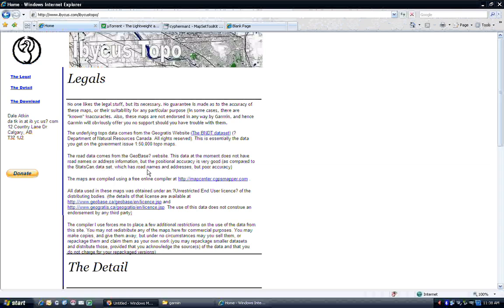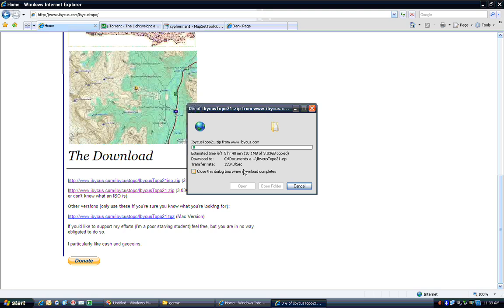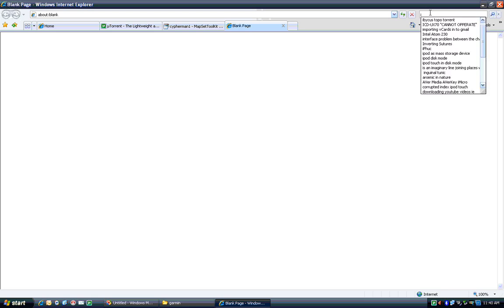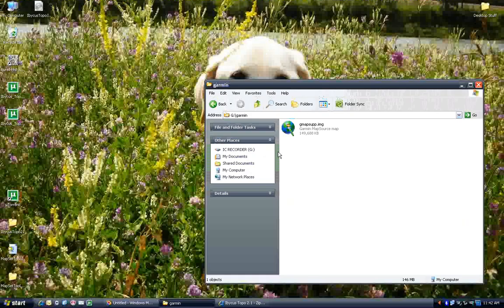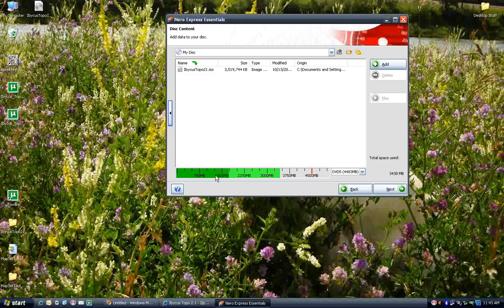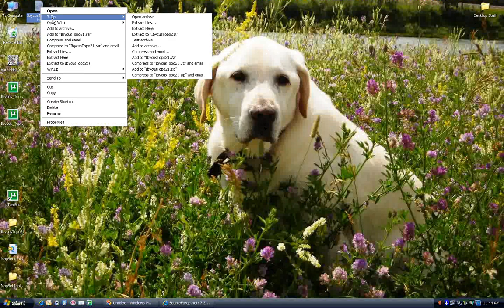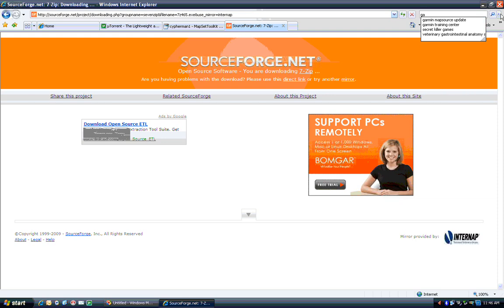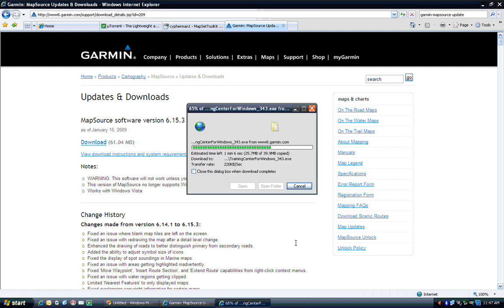Ibycus Topo - Step by Step - Part 1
This is part 1 of 3, showing you how to download and install Ibycus Topo, a free mapset for Garmin GPS units based on Canadian Government data sources.